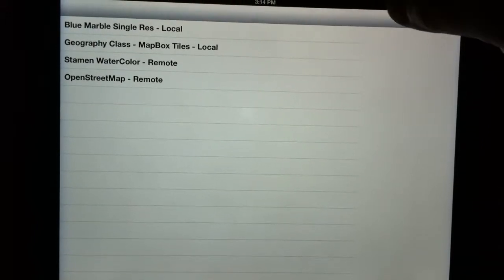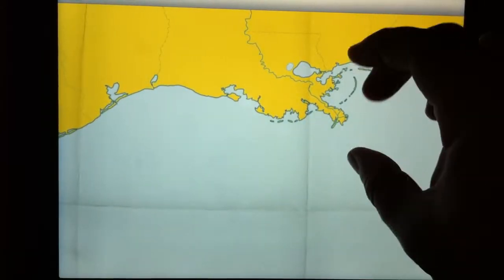NetworkPaging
Demonstration of network based image quad tree paging in WhirlyGlobe 2.0.